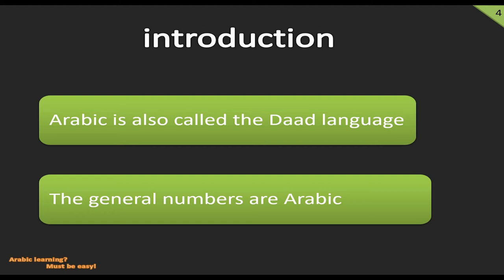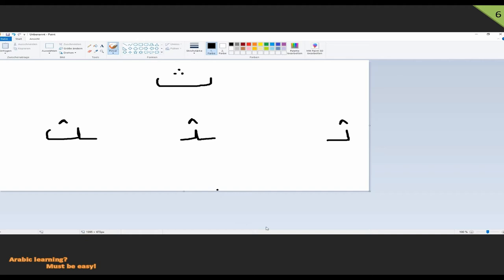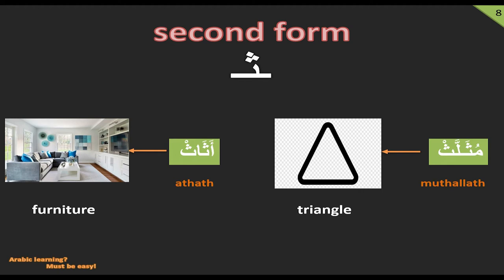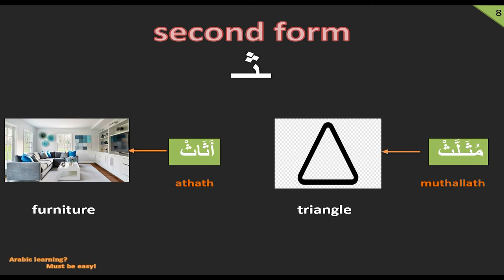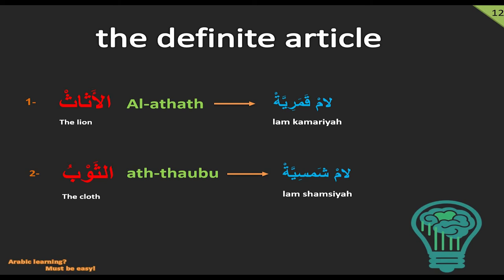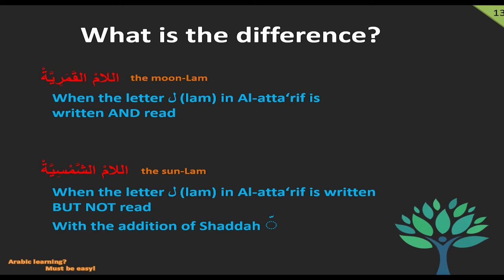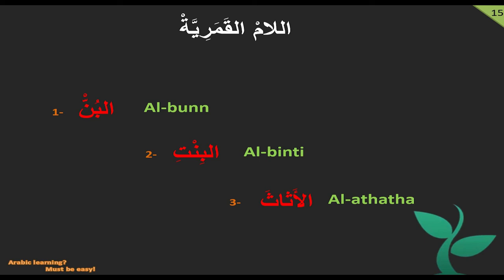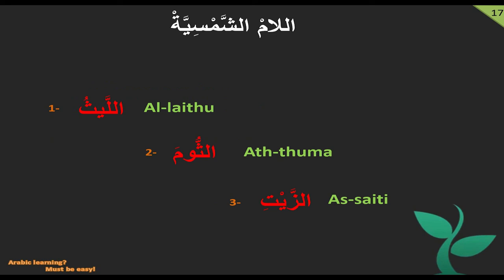Arabic course, lecture 4: Letter Tha'a + Types of Lam